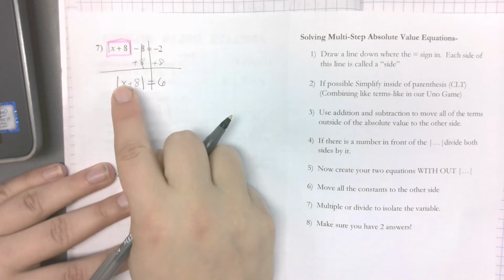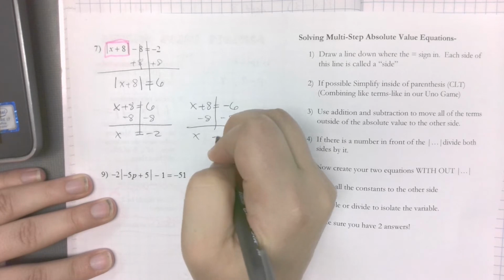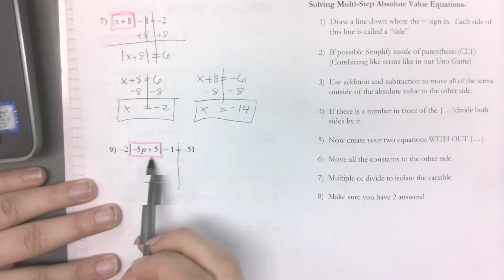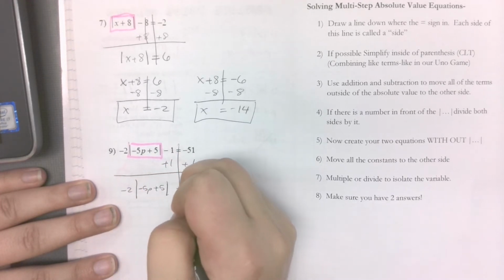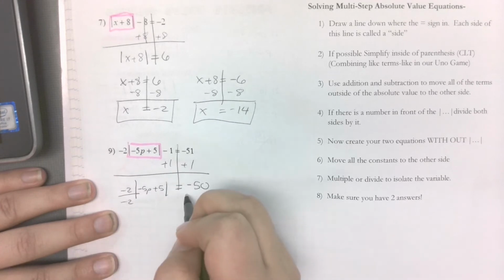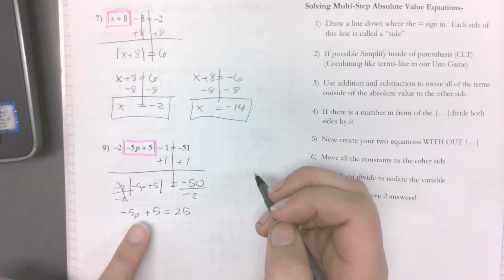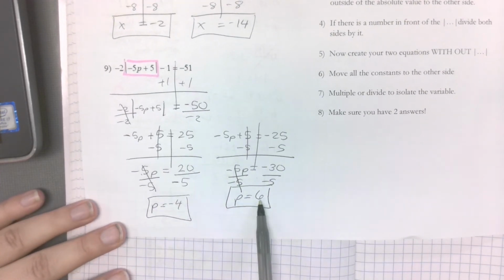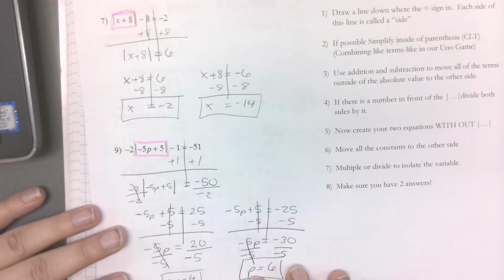Absolute Value: Solving